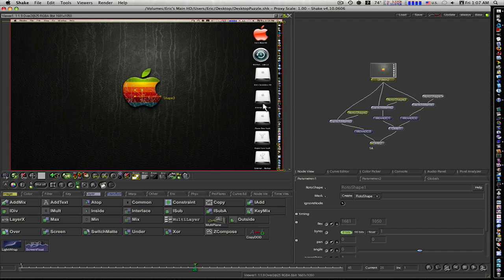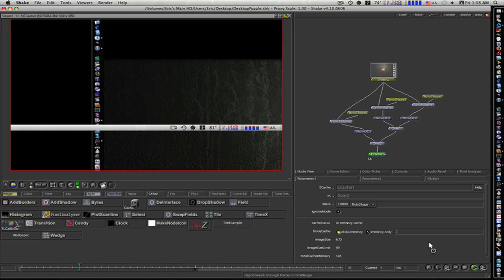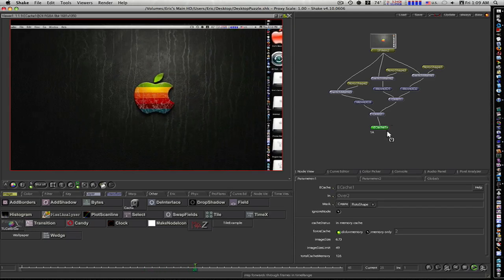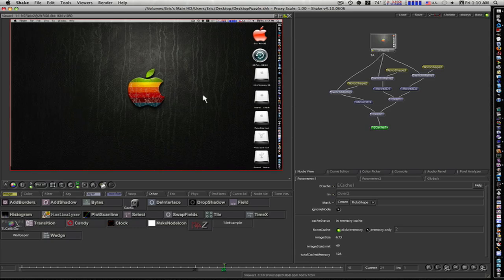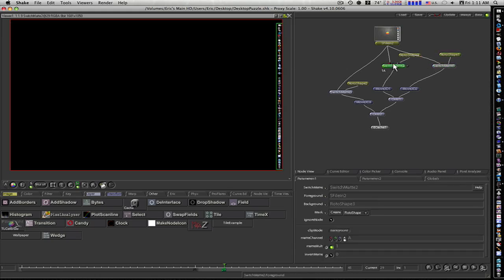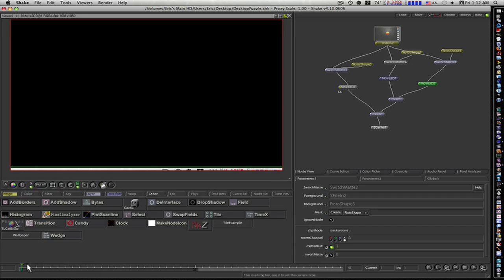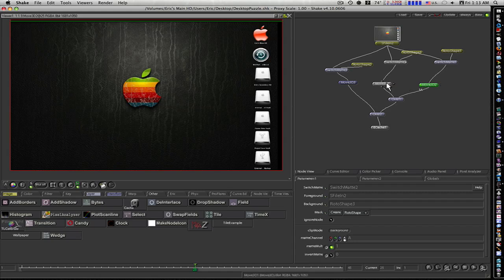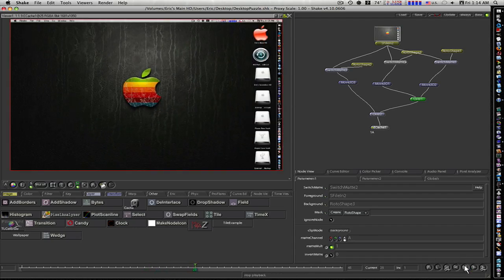Shake 4.1 Tutorial: A Desktop Puzzle and the Cache Node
This is a once through of the desktop puzzle project. Very simple, very easy and it also includes an example of the cache node